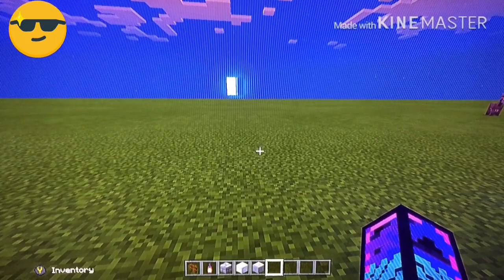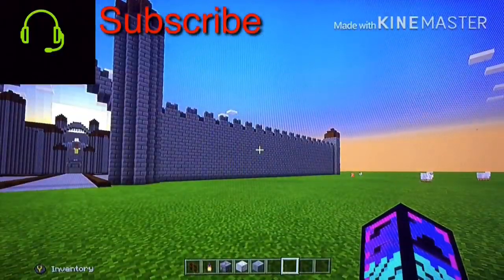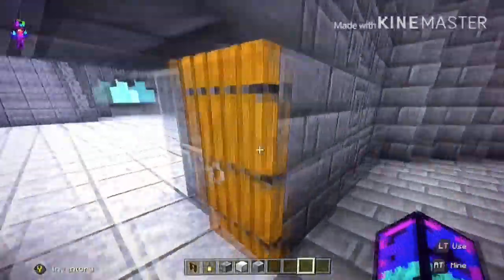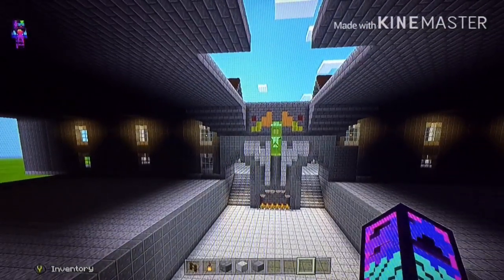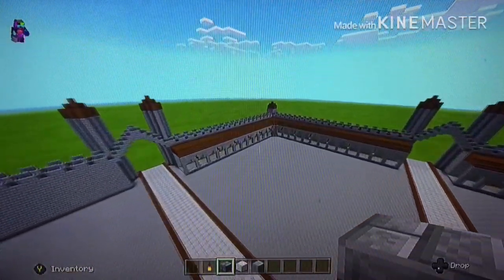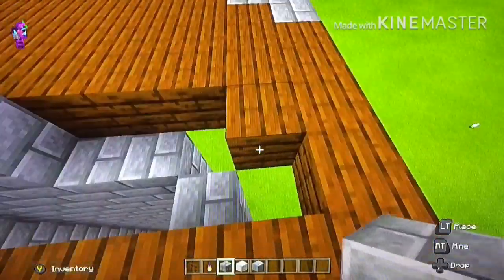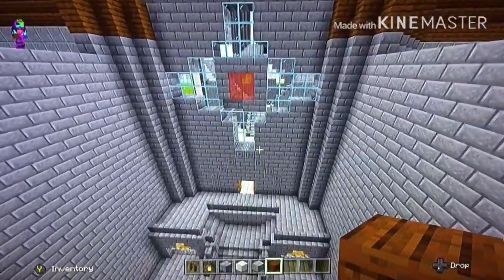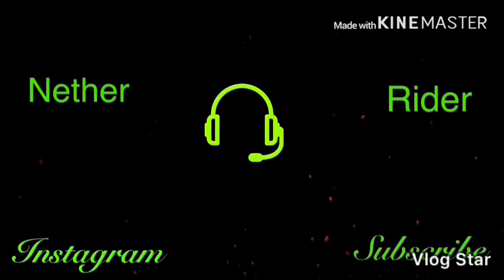Minecraft castle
Sorry for not saying peace at the end. This did take a long time to build but it’s all going to worth it#Minecraft
Thanks to my brother Easton for helping with the castle. This is a project that we’re going to work on.